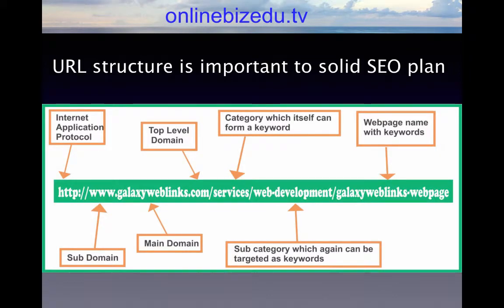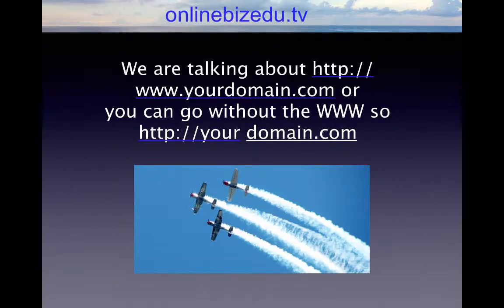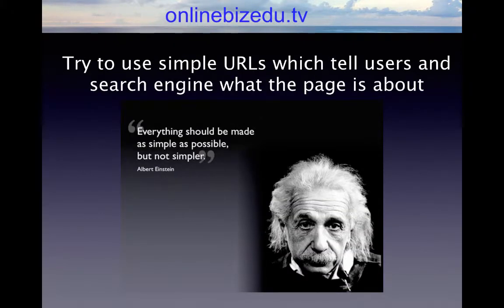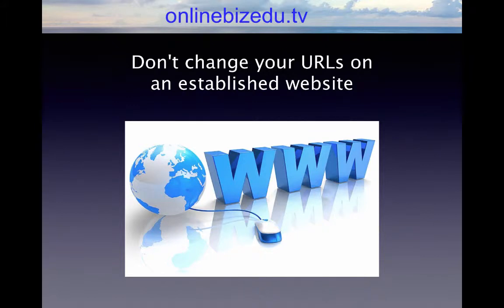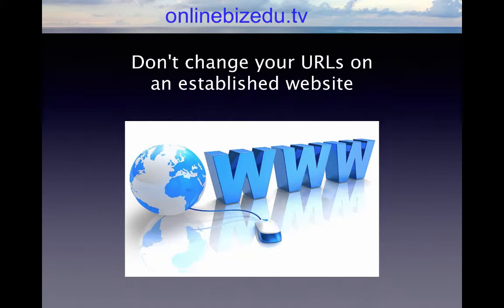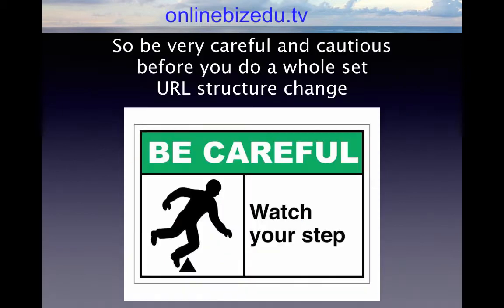How to Optimize Your URL structure for better SEO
Now we are going to talk about URL structure. URL structure is important to solid SEO plan. You want to choose a consistent URL format for all your marketing efforts.
And when we talk about that, we are talking about or you can go without the WWW so domain.com. You want to be consistent how you are linking to it. Believe it or not, Google is getting better, but there's people argue both ways and especially in the past. It was a big issue. Where these URLs were not the same in Google eyes. So, that means if you had a domain, and a link to your domain, they reviewed separately.
So, you want to be consistent with whatever kind of link building you're doing. We’ll talk about link building in as training goes along. But what you want to do is make sure you're staying consistent with the same format. This will also create potential duplicate content issues. So you need to be very careful and make sure you focus on it.
Try to use simple URLs which tell users and search engine what the page is about. Include your target keyword in the URLs that make sense. That actually show up in the Google indexing. Don't stuff keywords in there, if doesn't make sense. Keep the URL small. Think of your users and search engines. Like how is it going to display to them.
Use permalink  and Wordpress or custom coding, to have very quality clean looking URLs. Don't change your URLs on an established website if you can help. If you have a website is around for 10 years, 8 years, 5 years, 4 years whatever case is, and you get a lot of traffic and it does well on the search engines, this could be one of the last things you look at.
You want to look at many other factors first. I want to caution you that. So that, people are going and changing the URL structure also finding out that their traffic rankings are gone. So be very careful and cautious before you do a whole set URL structure change and you may want to even consult with somebody on your case-by-case basis. Without knowing the situation, I can't tell you in this training, like “Hey you should change your URLs.”
But something to be, that I want to advise you on, so you understand what you could and what your options are, for improving that. Examples of quality URL structure should be like your lower–golf–court.html, golf–six.html, like there's a number for articles. Those are good ideas of clean URLs.